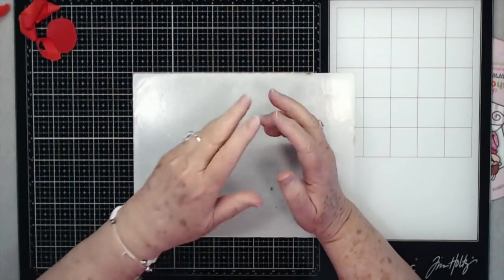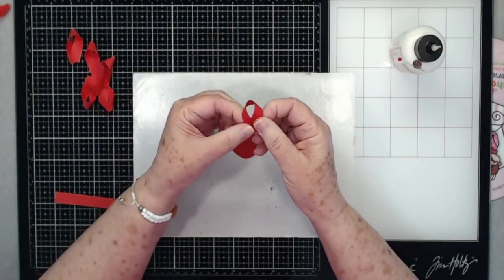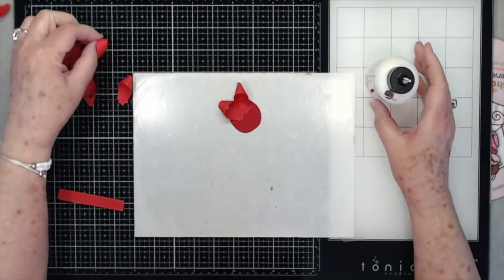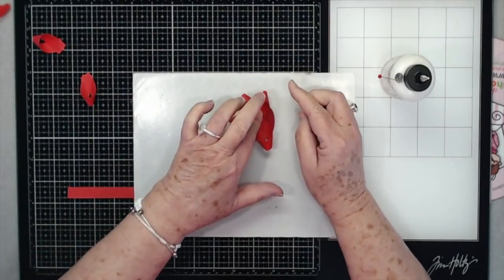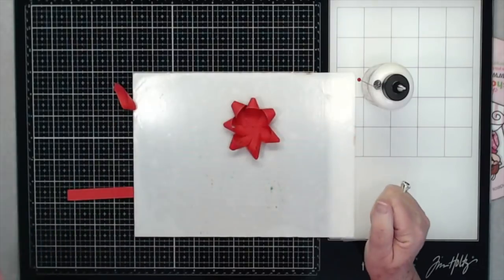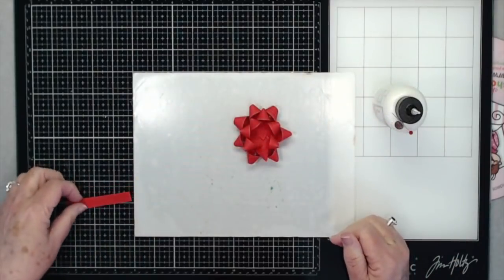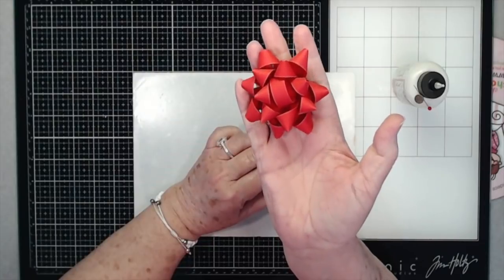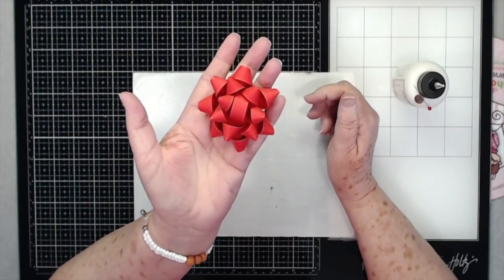Paper Bow Tutorial by Request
This is a paper bow tutorial by request hope you enjoy.  Make sure to click "Show More" button so you can see all the links.

SWME Team